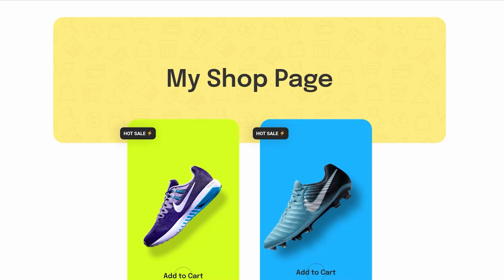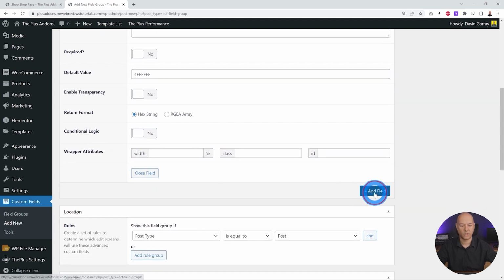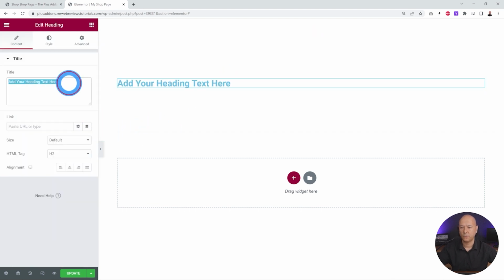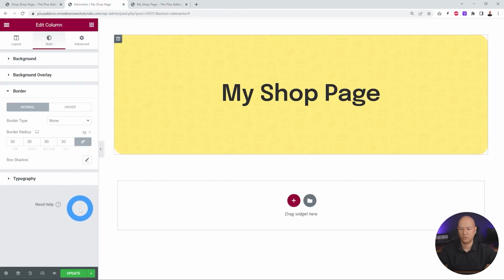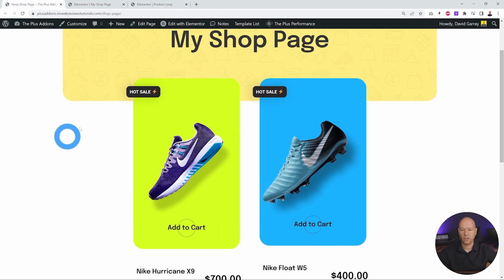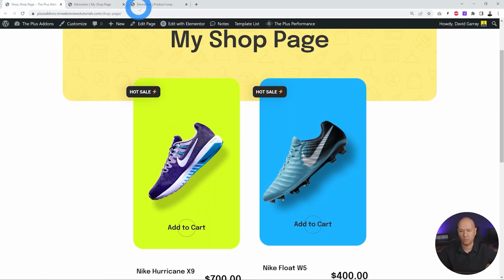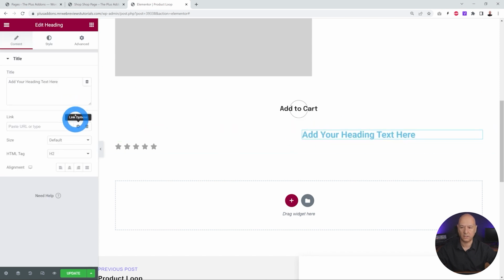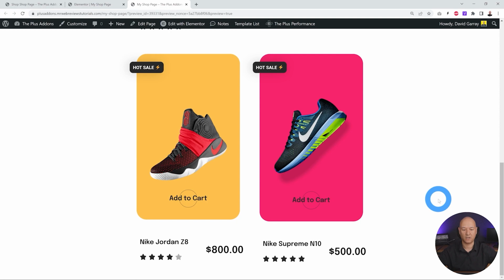WooCommerce Custom Product Loop in Elementor (Product Template)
Let's create a Custom Product Loop Skin for WooCommerce Products in Elementor. We will cover step by step from adding product featured images, product reviews & ratings, add to cart button, product page link, and sale badge for the Custom loop.

We go a step further, and add extra custom fields via Advanced Custom Fields for WooCommerce to add a unique colour background to each product. So sit back and enjoy this complete video to create your Custom Design for WooCommerce Product page.

Tutorial Chapters 🕐

00:00 Overview
1:28 Required Plugins for Custom Loop
2:06 Creating Custom Fields to WooCommerce Product
03:32 Adding the Products Content
04:49 Creating Product Shop Page
8:51 Listing the Product Grid
10:01 Creating Custom Product Template Design
10:42 Adding Product Background Color
11:55 Product Sale Tag
13:31 Adding Product Image
15:04 Adding to Cart Button
16:15 Adding Product Name
16:53 Adding Product Rating
17:39 Adding Product Price
18:14 Adding Product Page Link
18:56 Connecting the Custom Loop Template with Listing
20:45 End Notes.

Important Links 🔗